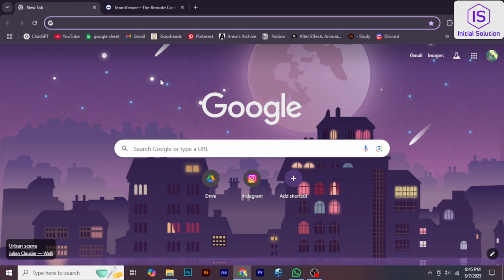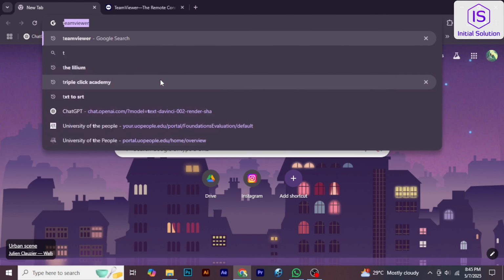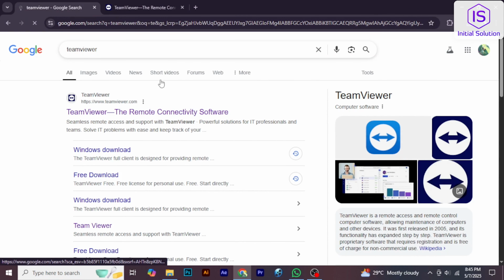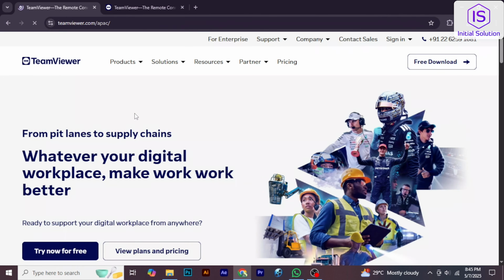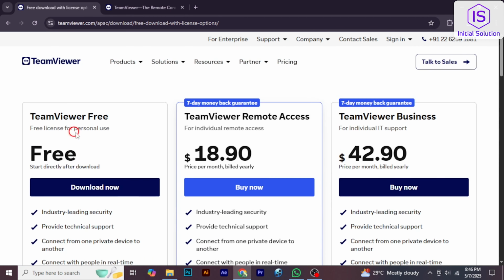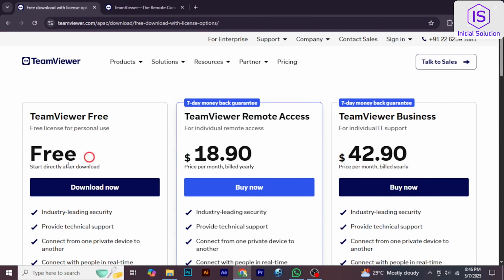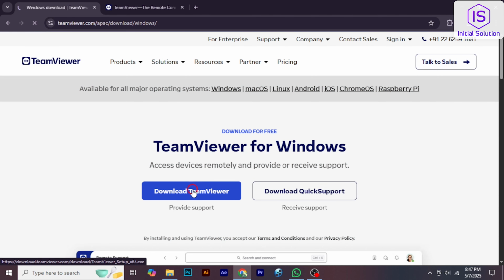How to Downlaod Teamviewer 2025 [ Easy guide ]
Want to download TeamViewer 2025 the right way? This easy guide walks you through how to safely download the latest version of TeamViewer for Windows. Whether you're a beginner or just need a quick refresher — we’ll show you how to get started in minutes!

Learn how to avoid fake download links, get the official version, and prepare your PC for remote access with TeamViewer.

🛠️ What You’ll Learn:

How to choose the right version for your Windows
Tips to avoid fake or harmful downloads
How to verify the file before installing
What to do after downloading TeamViewer